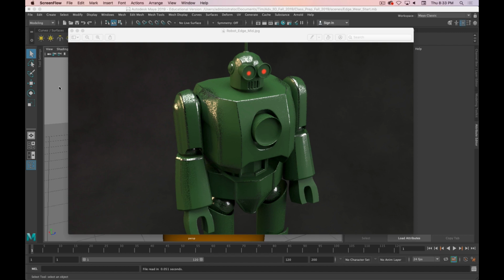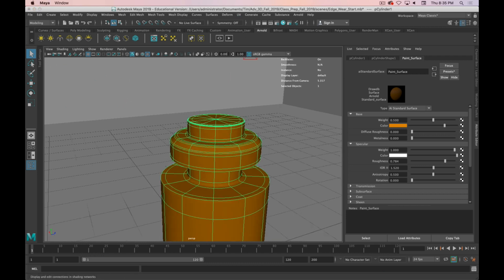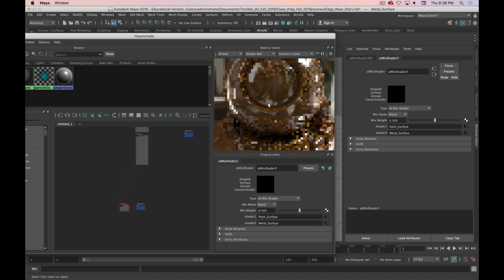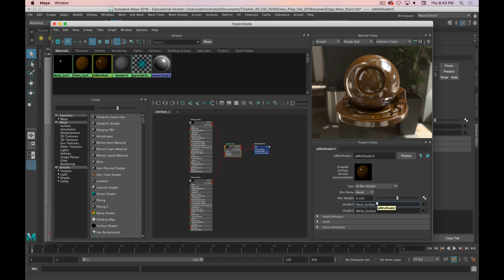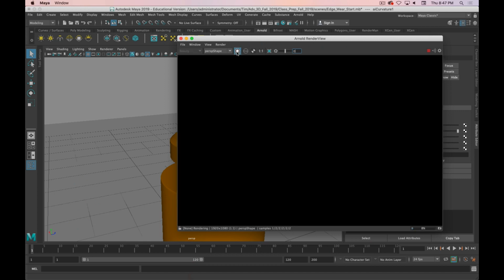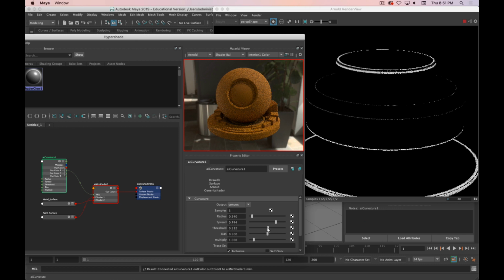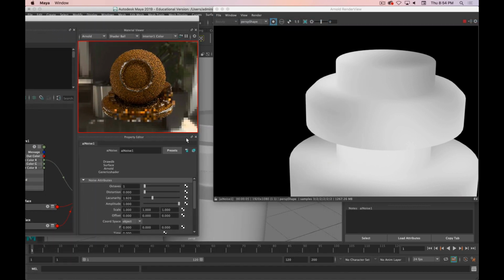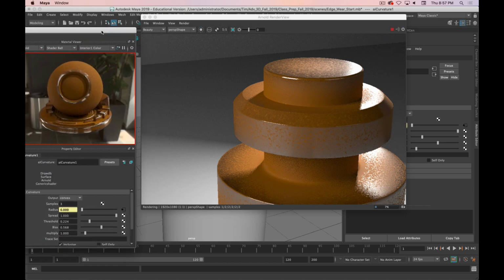Advanced 3D in Maya - Edge Wear Textures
Adding edge wear to a model using the aiCurvature node and aiMixShader based on the Arnold documentation found here:

This lecture was recorded as part of the Advanced 3D course at Hennepin Technical College.